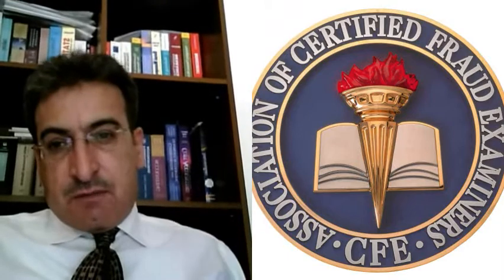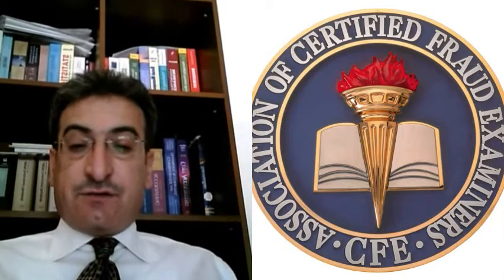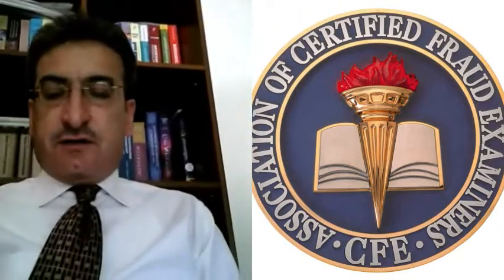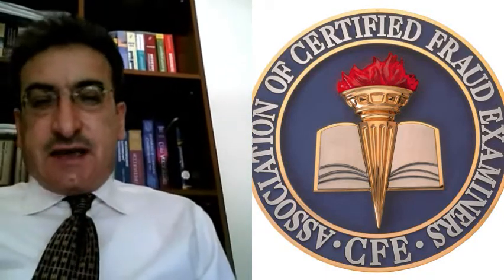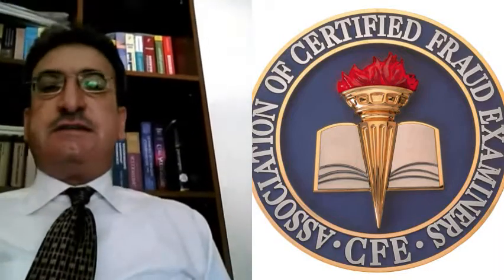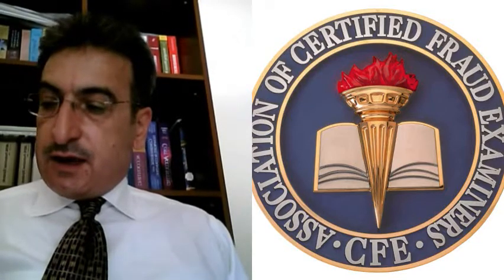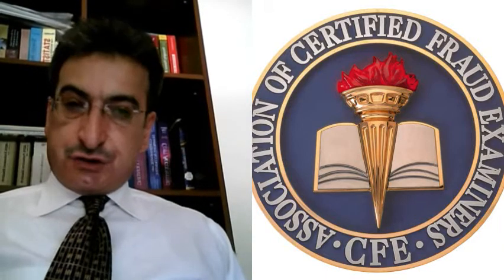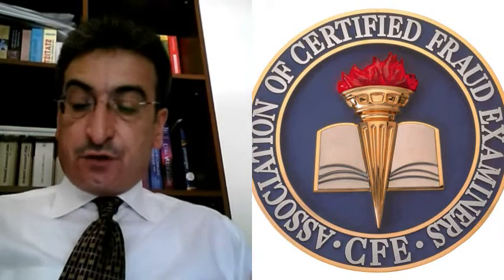Fraud and Corruption Definition Ambiguities - Part 2.wmv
Fraud and Corruption: Definition Ambiguities Part 2

We discuss the definition of fraud in accordance with the ACFE definition and elaborates about what to do next.